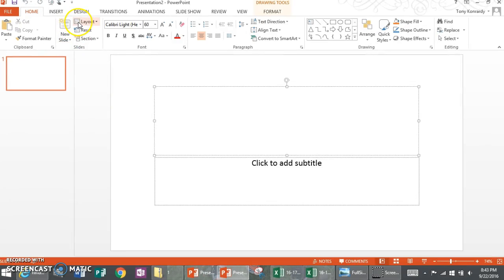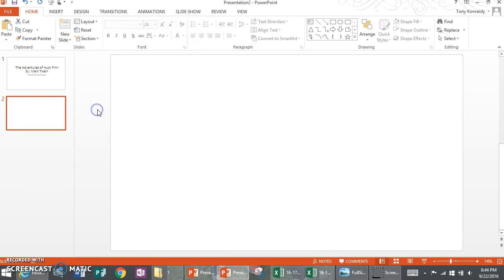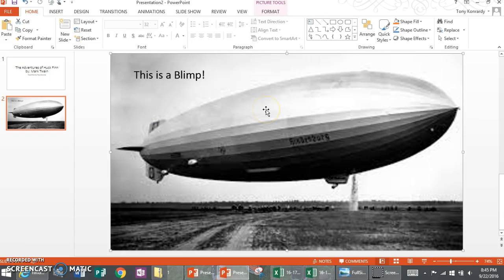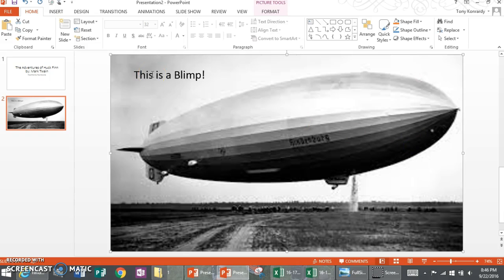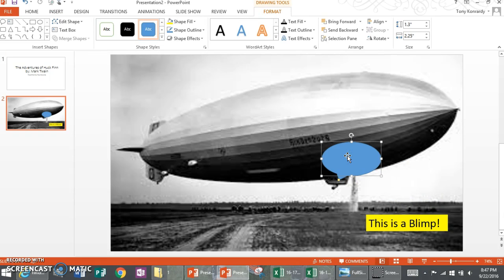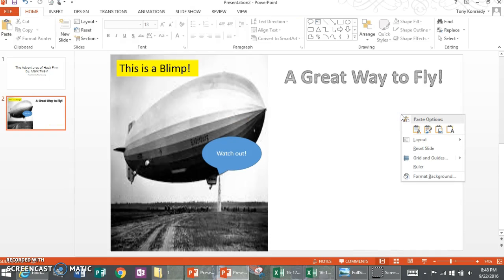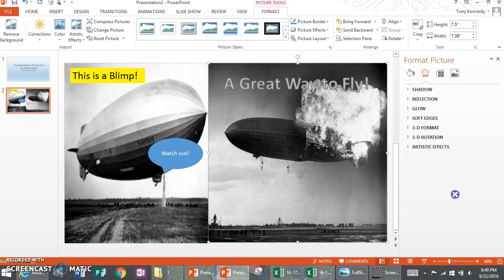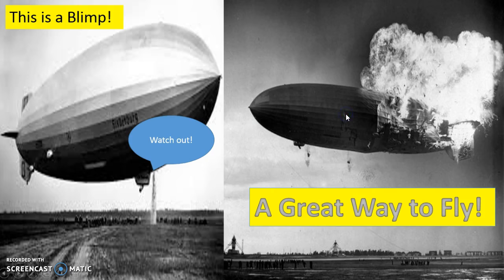PowerPoint: Layering, Shape Fill, Speech Bubbles